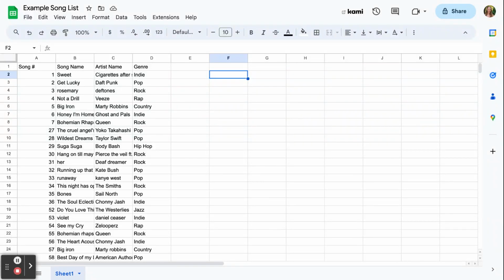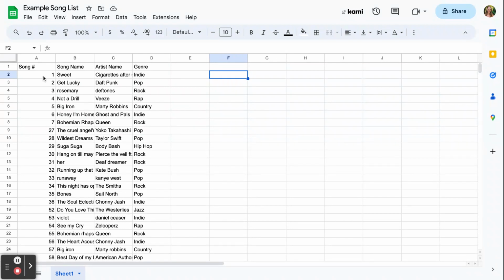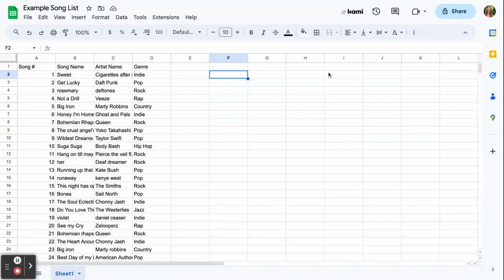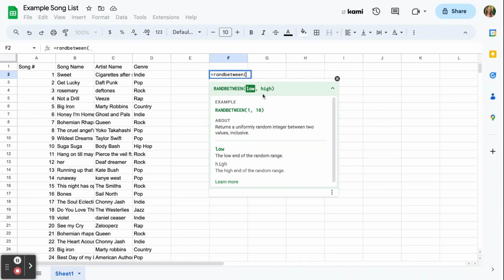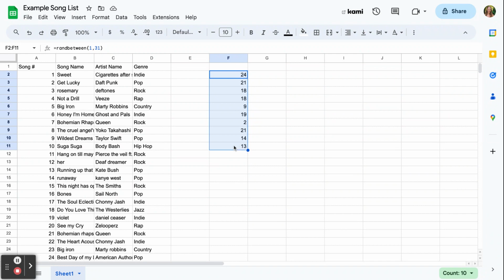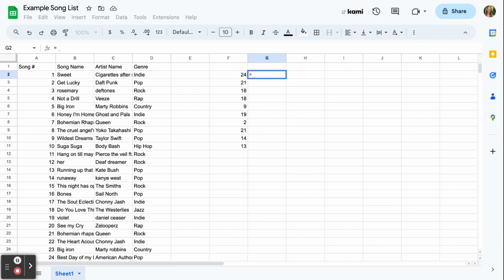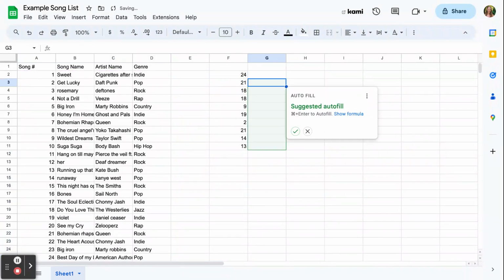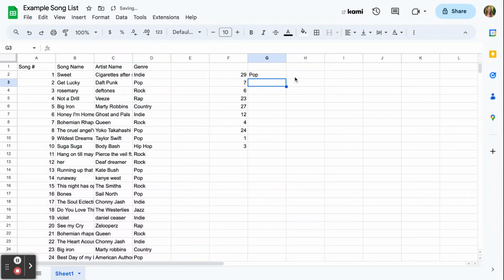How to use Random and Vlookup in Google Sheets